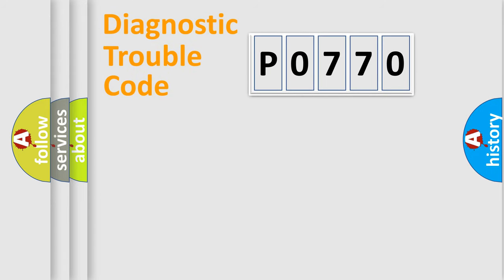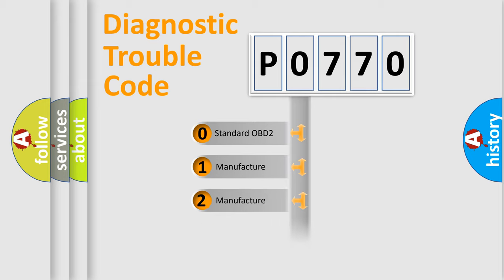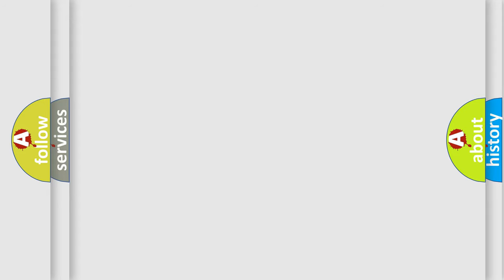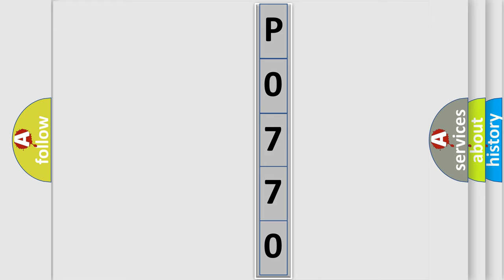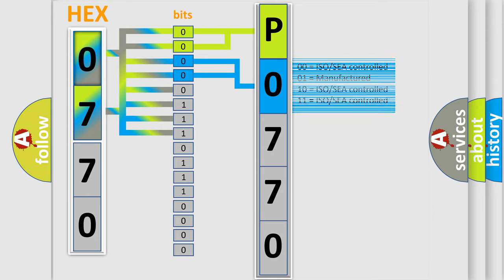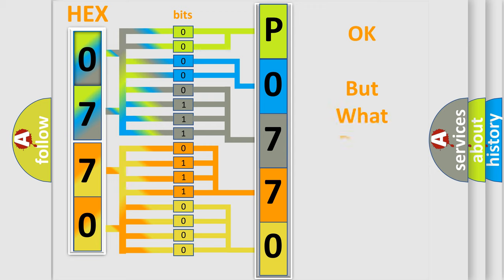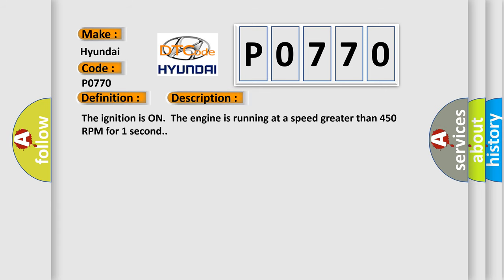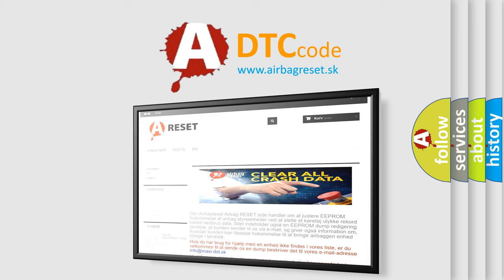DTC Hyundai P0770 Short Explanation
Contents:
0:21 Basic DTC analysis according to OBD2 protocol standard.
1:48 Insight into programming
2:58 A diagnostically understandable description of the Diagnostic Trouble Code
3:05 Basic error definition

Make:
Hyundai
Code:
P0770
Definition:
Delivered Torque Signal Malfunction
Description: